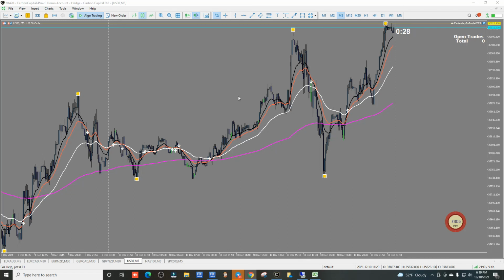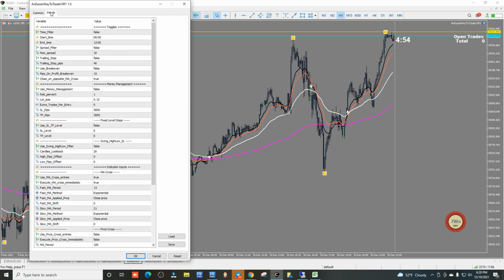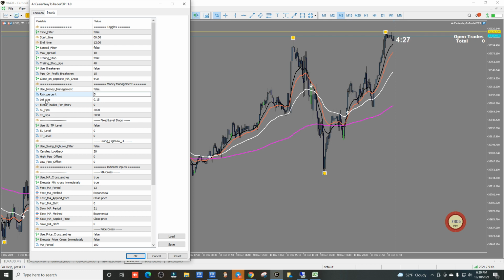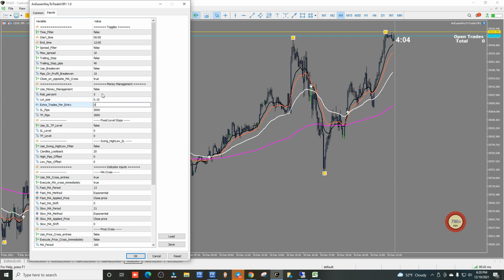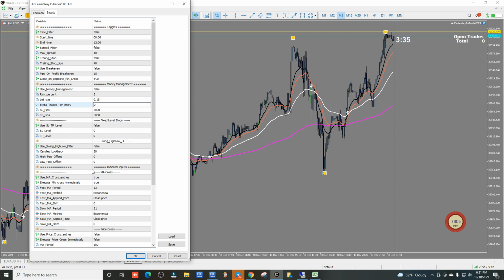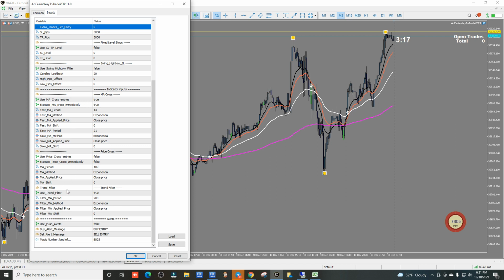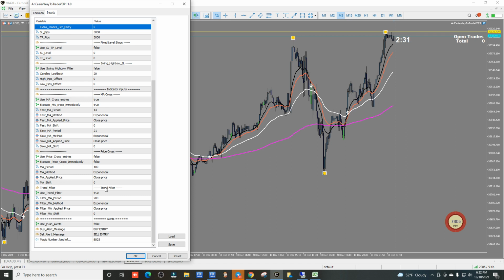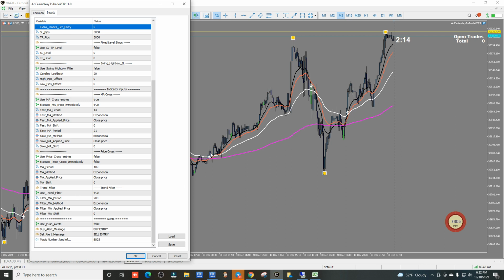How we trade with "An Easier Way To Trade expert Advisor